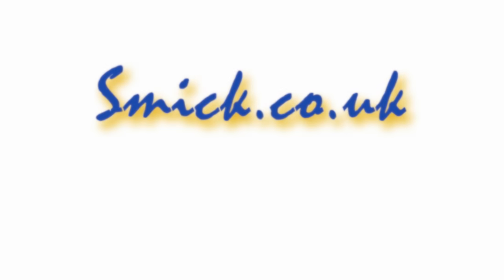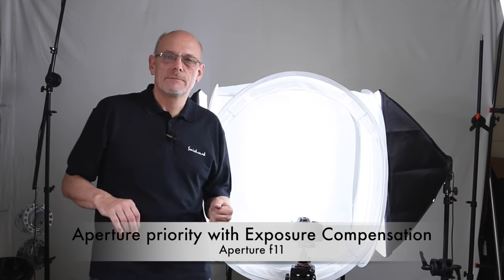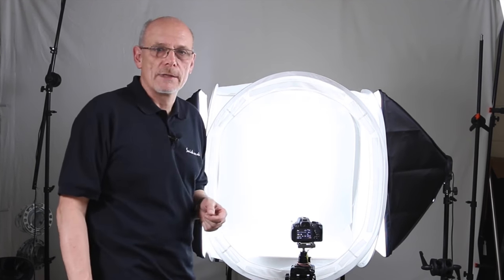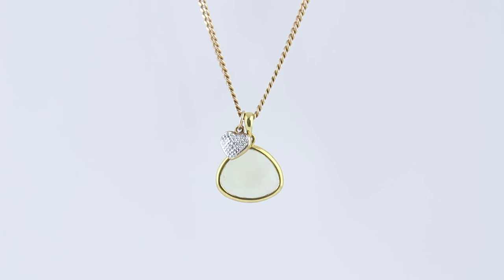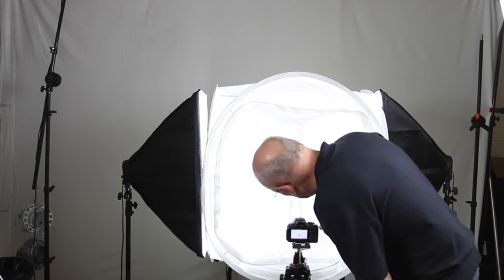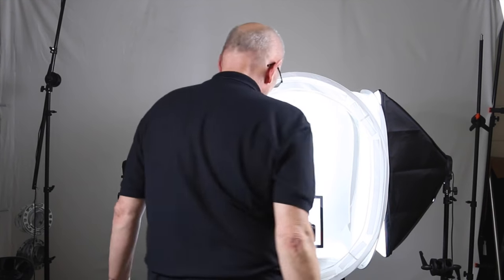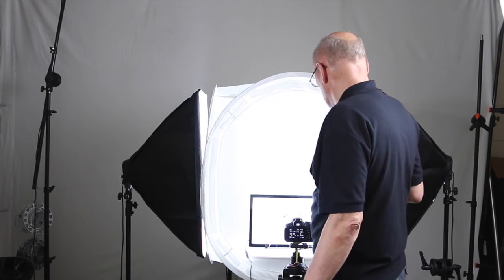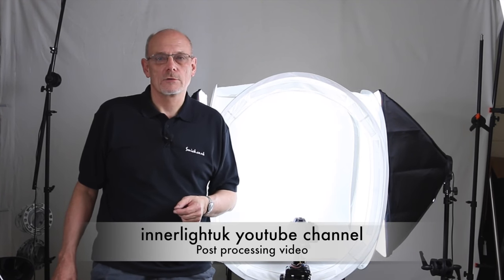Jewellery Photography (Tips)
This is a jewellery photography tutorial to show how you can photograph jewellery using just 2 lights.
We also explore the use of an LED light panel.